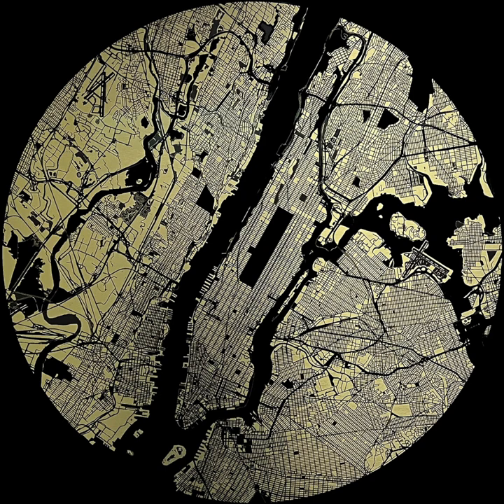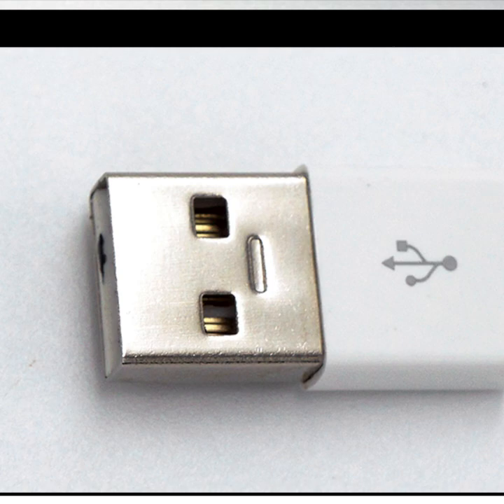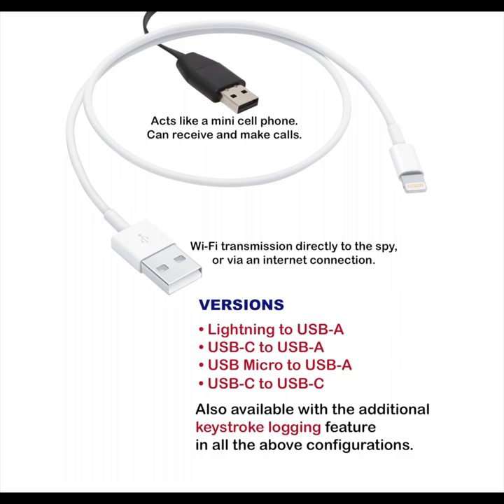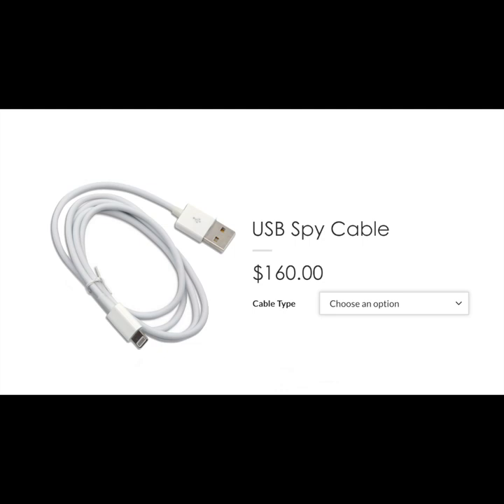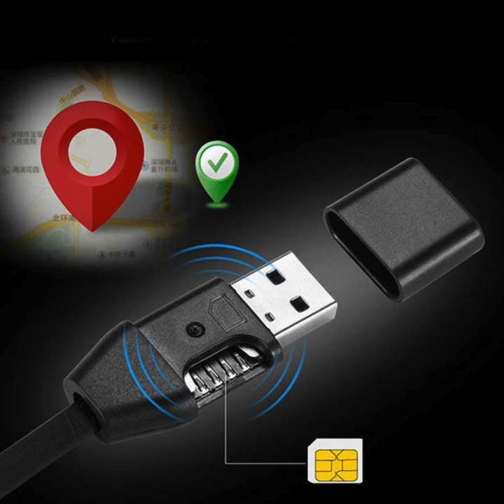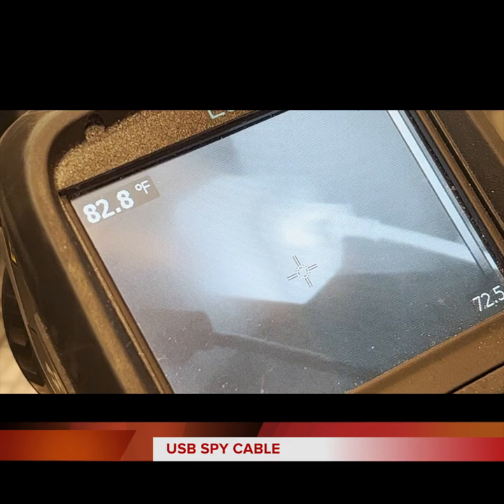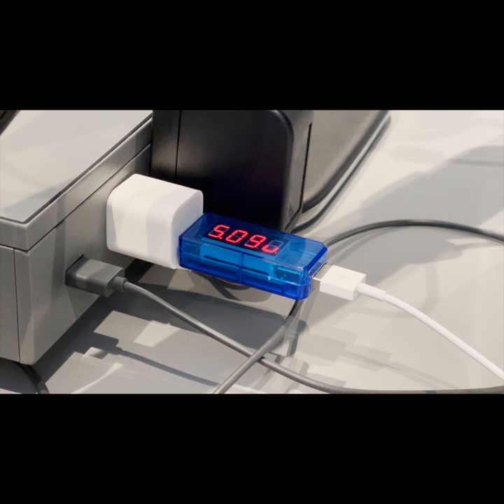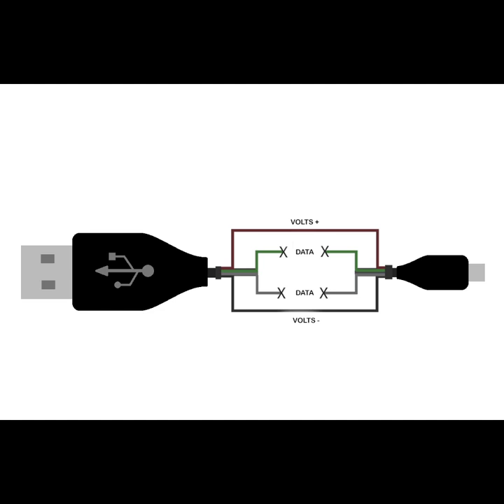How to Detect Malicious USB Spy Cables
A malicious spy cable is any cable (electrical or optical) which performs an unexpected, and unwanted function. The most common malicious capabilities are found in USB cables. Data exfiltration, GPS tracking, and audio eavesdropping are the primary malicious functions.

The first malicious USB spy cables began life as an NSA-created spy tool under the code name COTTONMOUTH in 2008. The government paid a lot for it. The cost for their spy cable back then was $1,015.00 per cable, and your agency had to purchase them in lots of 50. Now, they are a fraction of that cost on various websites across the internet. Fast Company reports it, “should send shivers through everyone in the privacy and security.”

Malicious USB Cable Capabilities

The general expectation is that a cable performs no other function than to transfer energy and/or information (electrically or optically) between two points. Malicious USB cables do much more.

Some act as eavesdropping bugs which can automatically record calls. Or, call a pre-programmed phone number, whenever voices are heard. They draw their power from whatever they are plugged into, and use the cellular phone system to make the call.

Some also have GPS tracking capability; perfect for vehicle surveillance.

The worst malicious cables take control of a user’s cell phone, laptop, or desktop. User names and passwords are the first bits to go. Next, the connected device’s storage is emptied.

Next, pre-loaded penetration tools spring into action. The connection is used as a pivot point to attack other machines and databases on the network. All of this is controlled remotely by an outside hacker, via Wi-Fi to the internet, or nearby smartphone. The hacker roams unnoticed on the network, motives unknown.

Once the hacker has infiltrated the network. More data can be extracted, viruses planted, or a ransomware attack staged. This is dangerous in a business environment.

All this from an innocent-looking USB cable!

Malicious USB Spy Cable Threat Assessment
        • Cellular or Wi-Fi transmission
        • Data exfiltration / injection capabilities.
        • Eavesdropping, GPS tracking, keystroke capture capabilities.
        • Most look exactly like regular USB cables.
        • They are openly sold on the internet.
        • Costs range from $6.74 to $160.00.
        • Placement in an office environment is easy.
        • Once in place they won’t be suspected.
        • Discovery is impossible without inspection.

Sometimes these “value added” cables are sold as legitimate penetration testing tools. Unfortunately, sales are not restricted to just legitimate cybersecurity practitioners. Other times they are openly advertised as spy cables.

LINKS

• USB – Where to buy a USB Spy Cable Tester – Amazon

Voltage / Current USB Cable Tester

USB Data Blocker (2 pack)

USB C Female to USB Male Adapter (2 pack)

Black Canvas Carry Bag (20 pack)